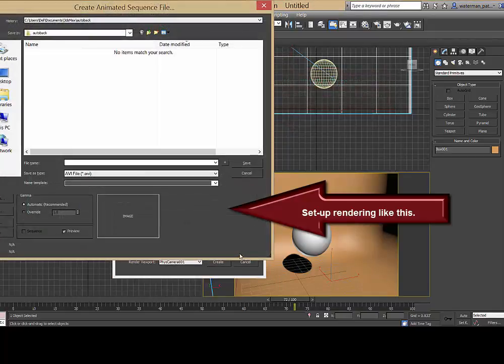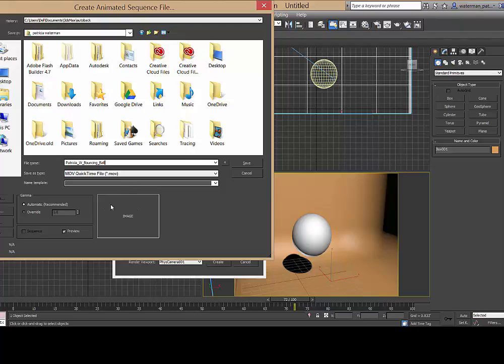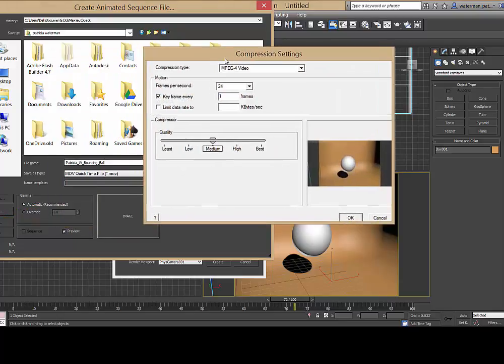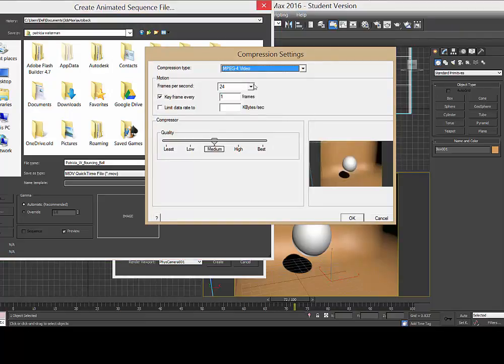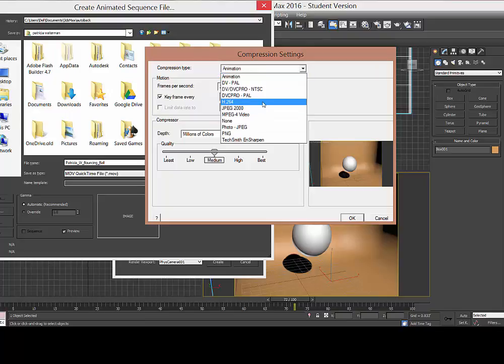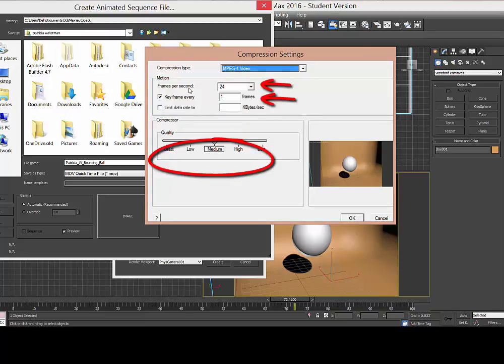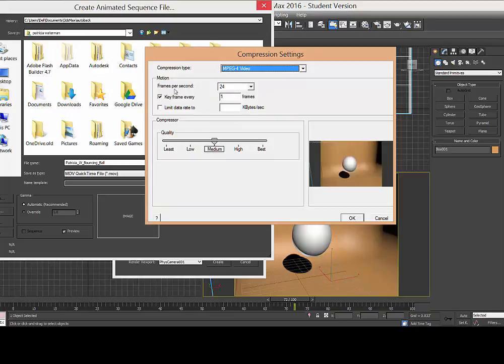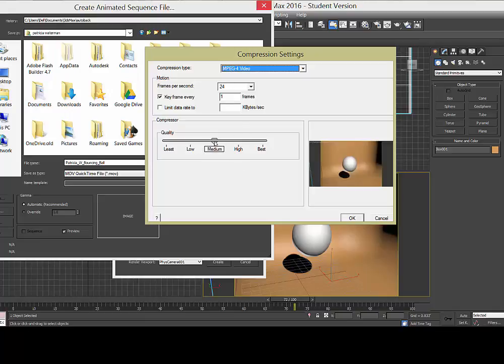Step 1: Make Movie w frame s, & frame-by-frame playback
Create Movie with frames displayed and frame-by-frame playback ability!
How to Format a Preview-Quality Movie for Animation Analysis. Animation movie will  displays Frame numbers, and allow Frame-by-Frame & scrubbing (play backwards and forwards by sliding the player backwards and forwards)  Using 3DS Max's  Grab Viewport Tool. No plug-in or script required.